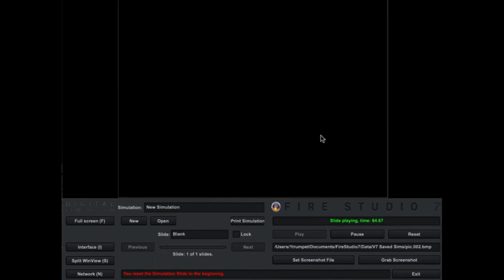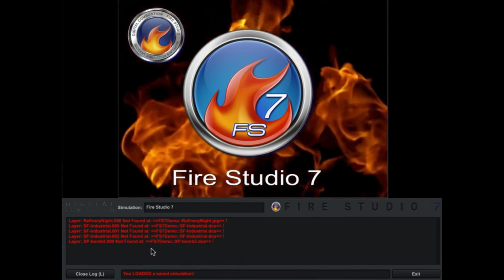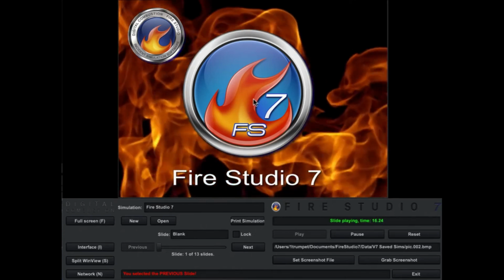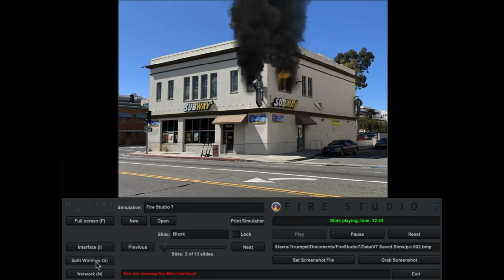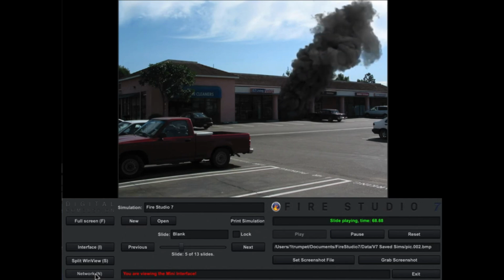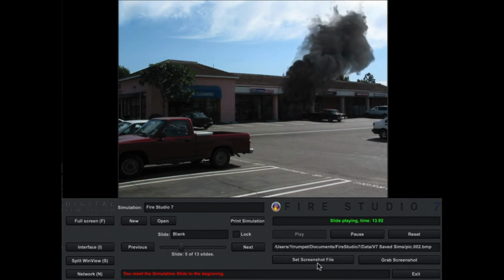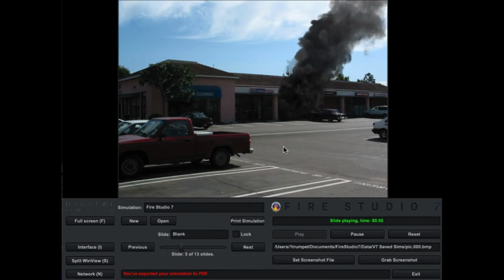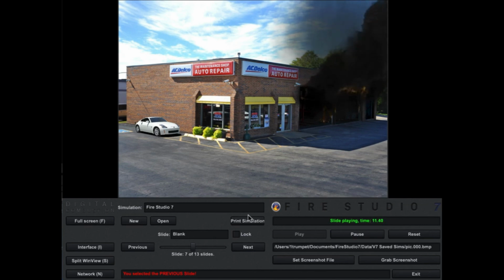Fire Studio 7 Player Edition Tutorial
This video provides a great overview on how to use the Fire Studio 7 Player Edition by Digital Combustion.